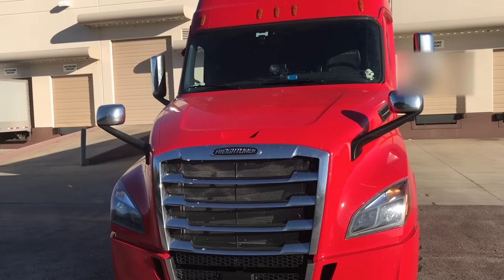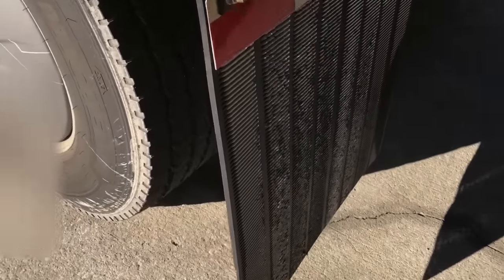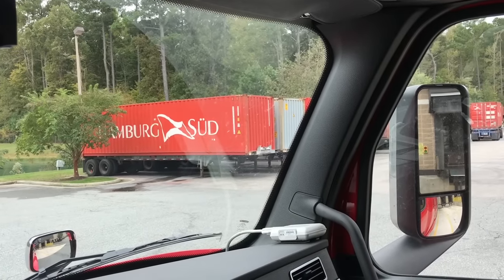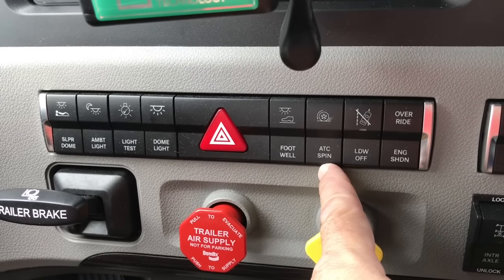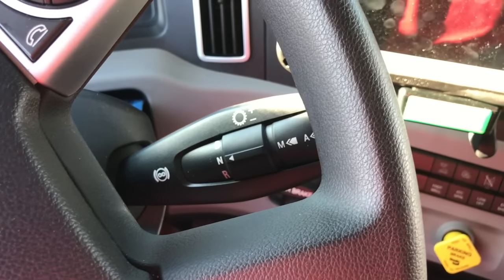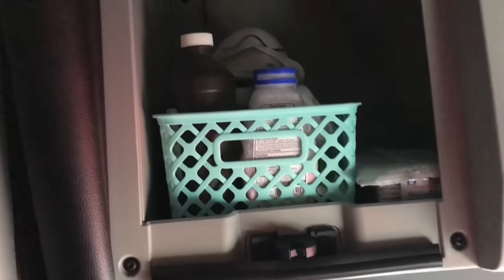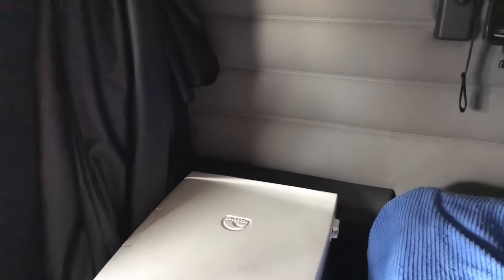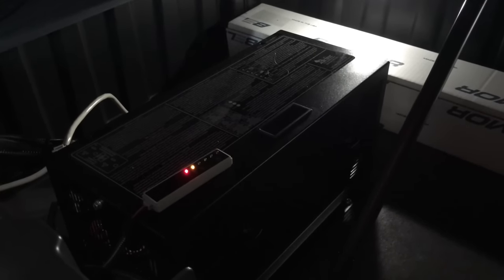My New Truck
A tour of my new Freightliner Cascadia